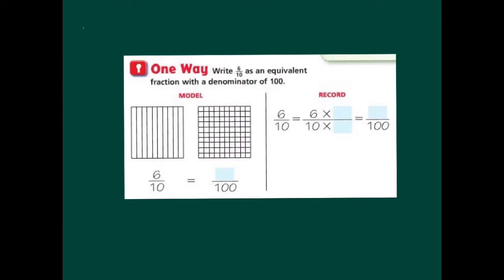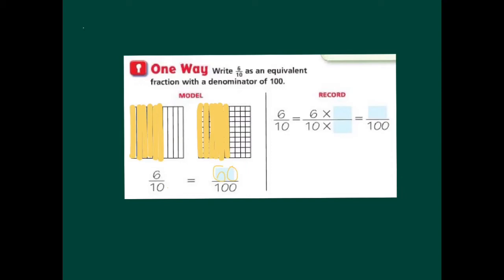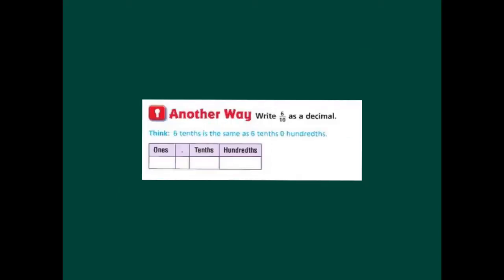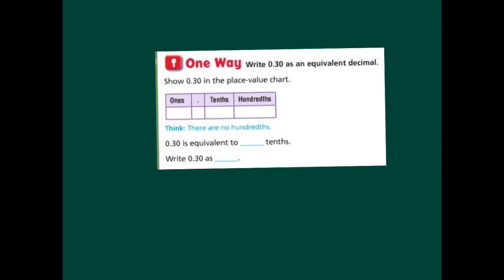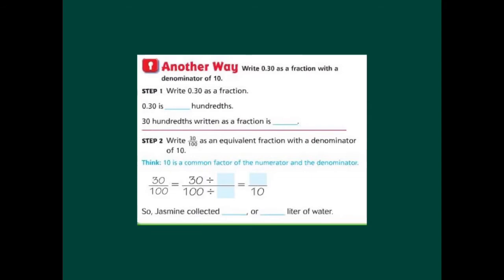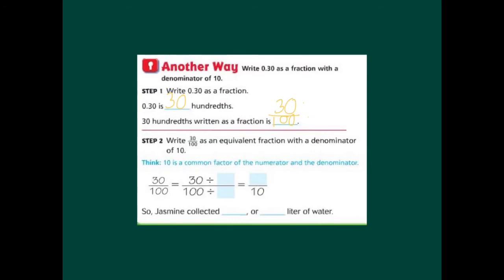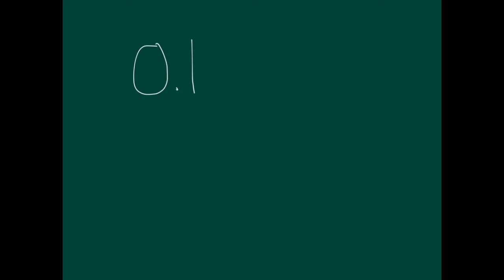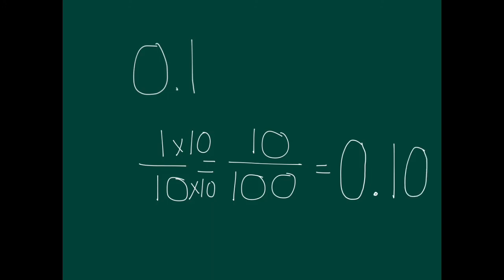Go Math Lesson 9.3